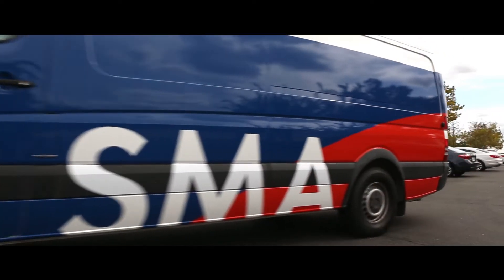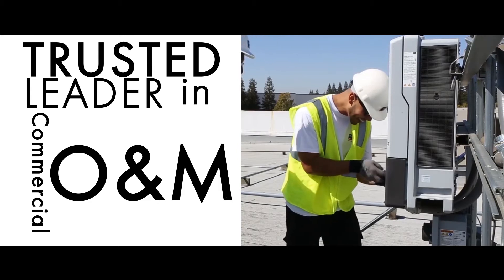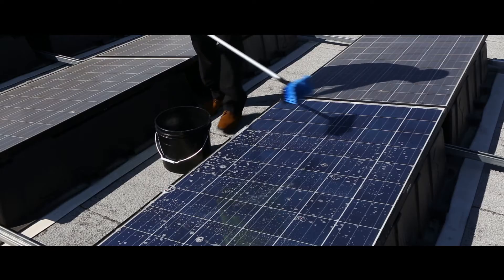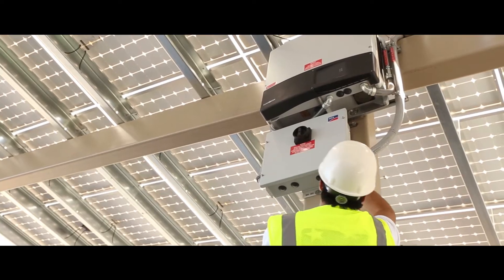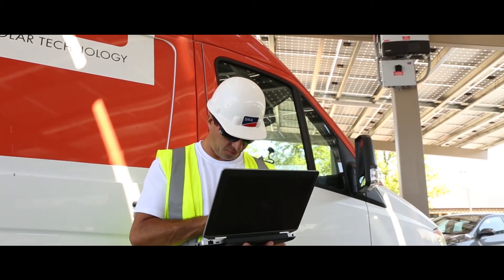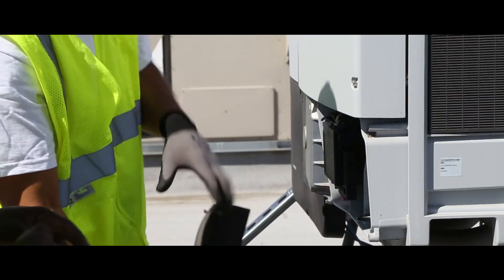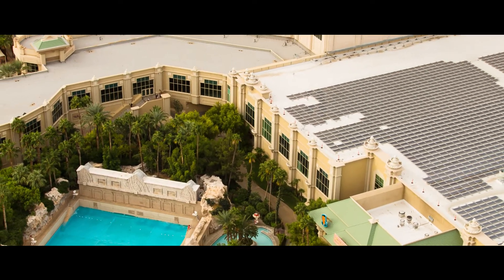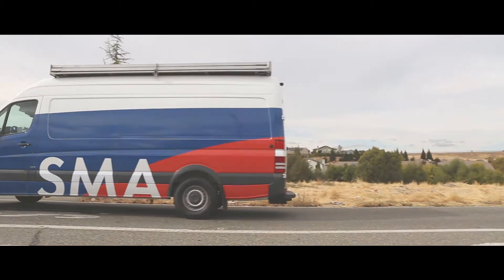Commercial O&M Solutions from SMA: Advanced Technology, Expertise and Innovation